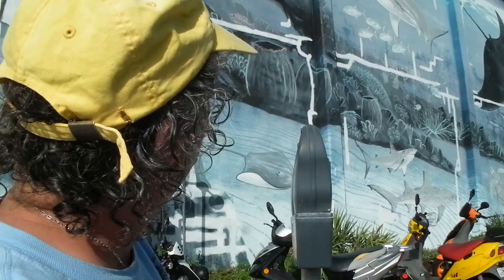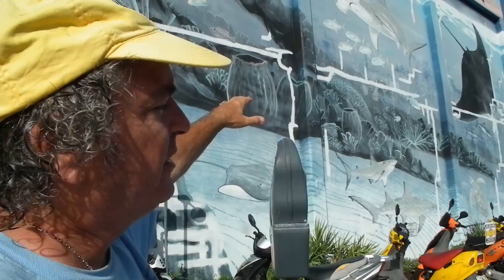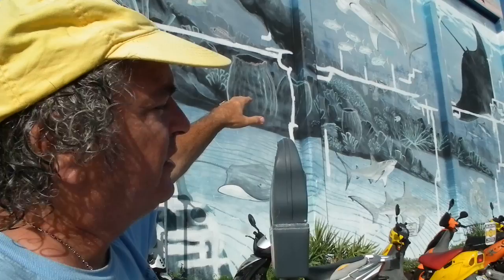Waterfront Mkt.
Waterfront Market with Key West Chris, filmed by Gary Ek.